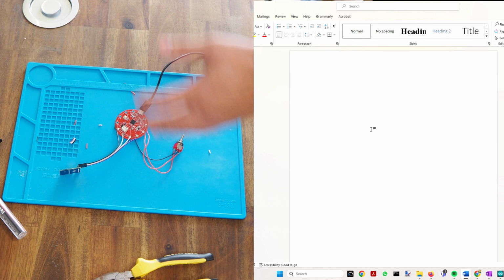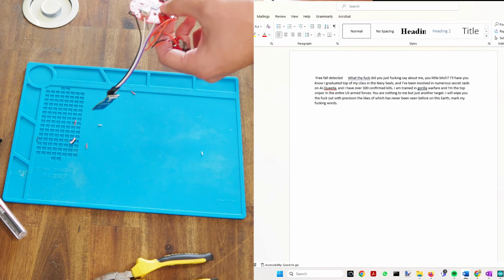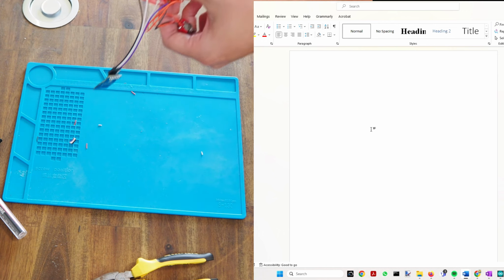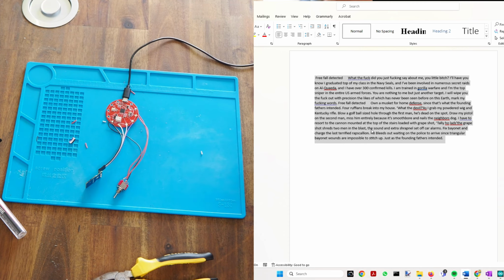DIY Mic Killer for Meetings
Do you like Good humour and Smart Engineering? 🤖
Well, you're in the wrong place.
This is a project by the Engineering Dads, a collection of silly projects all with dad jokes slipped in.

All Licences provided by Shutterstock